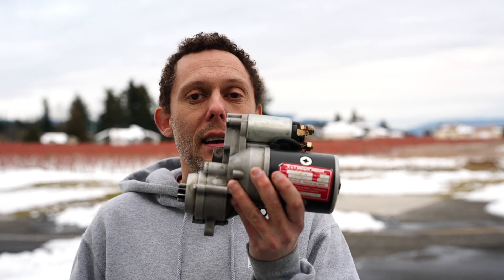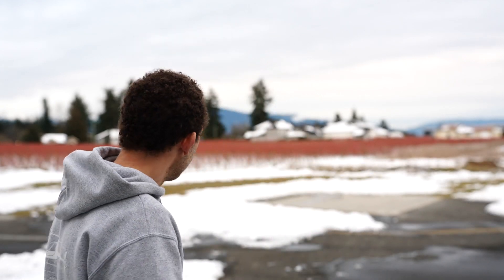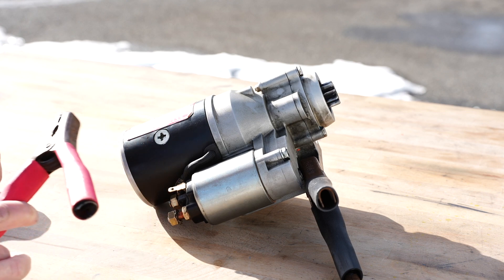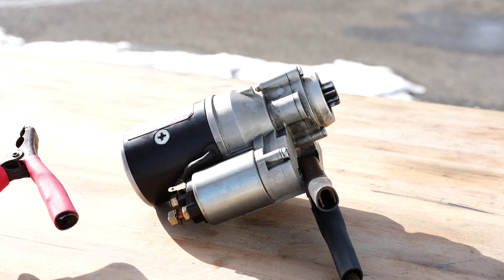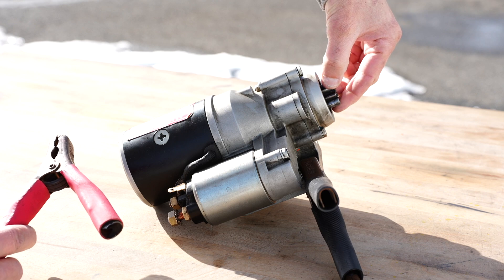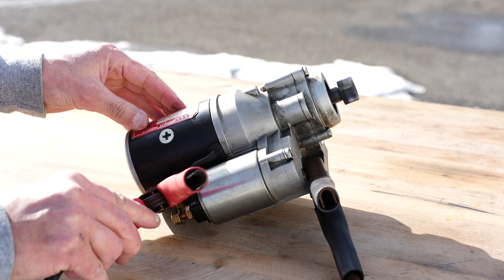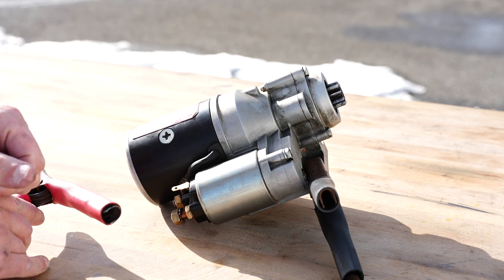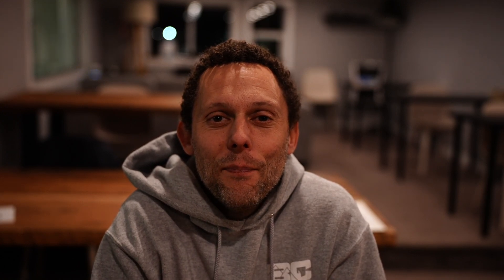Ep. 90 How does a starter work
Today I dive a bit into how starters work and you get to see how they turn over the engine.

Video Content Editor: Sancho Gelb